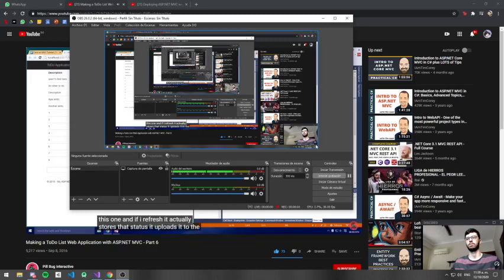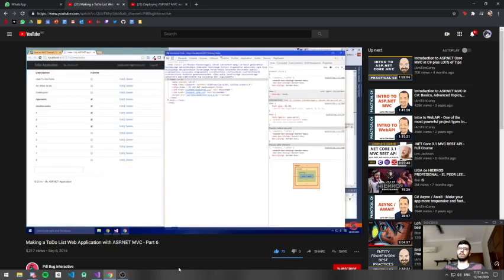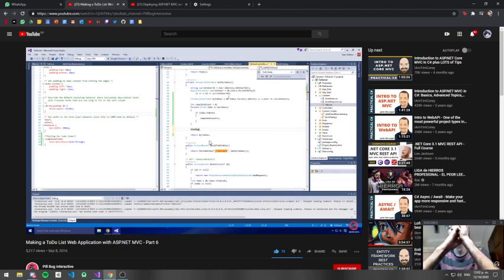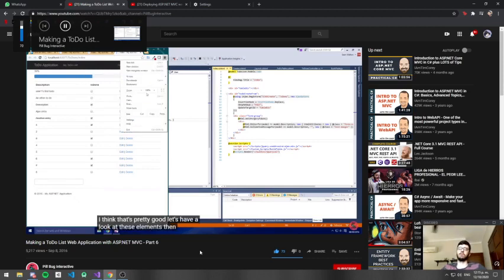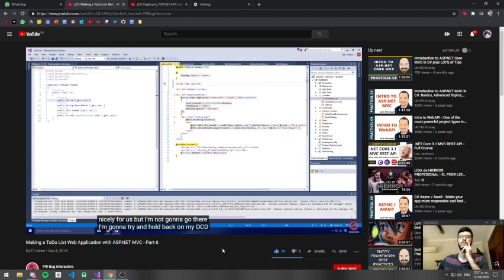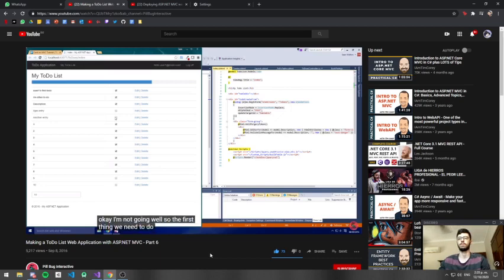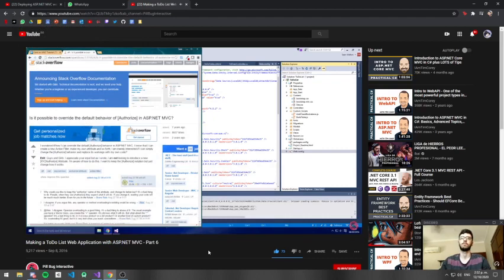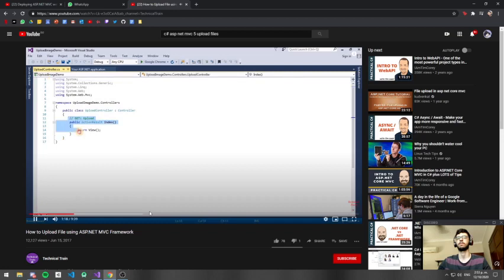To Do List Bartomeu - Parte 2